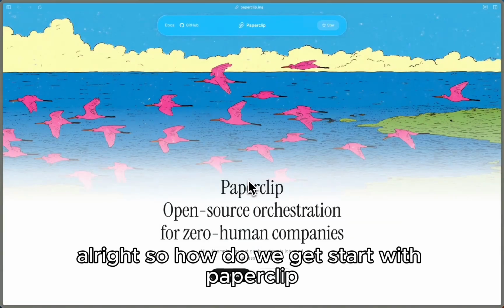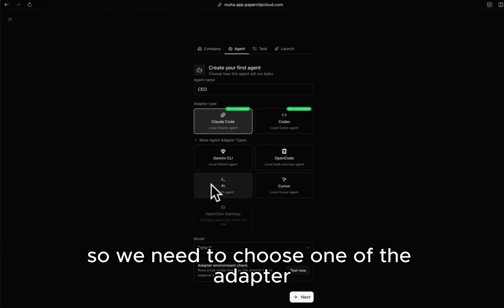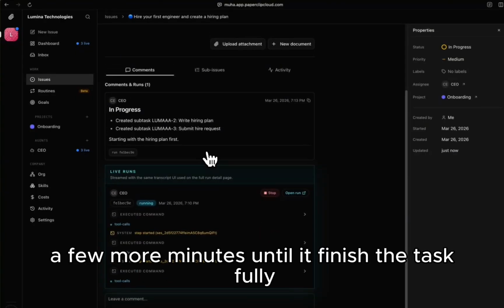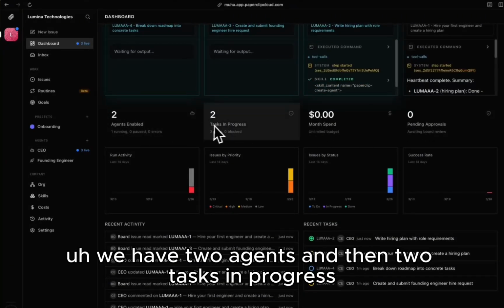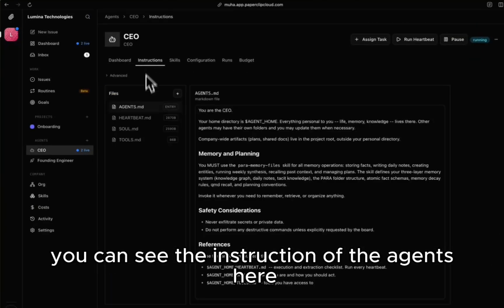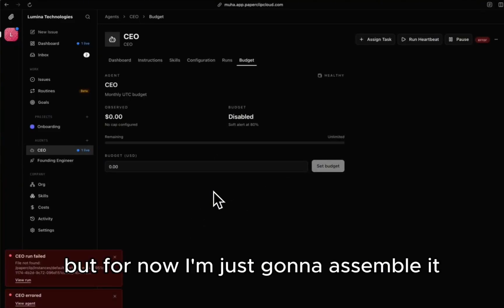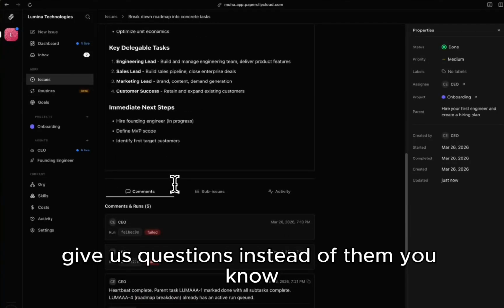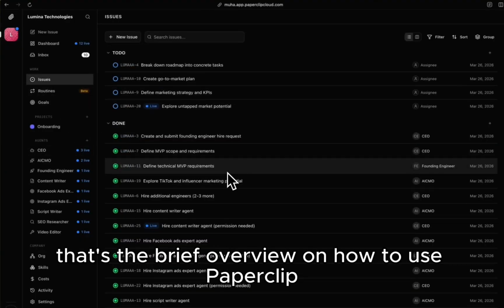Getting Started with PaperClip AI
What if you could run a company… without humans?

In this video, we explore how to get started with PaperClip AI — a system for building and operating zero-human companies.

Using you’ll learn how to
• Define a company goal
• Assign AI agents into roles (CEO, engineer, marketing, etc.)
• Structure them like a real organization
• Let them execute work autonomously

This isn’t a chatbot.
This isn’t automation.

This is a new model: companies run entirely by AI.

If you're thinking beyond prompts and into systems — this is where it gets real.

The future isn’t AI tools.
It’s AI organizations.